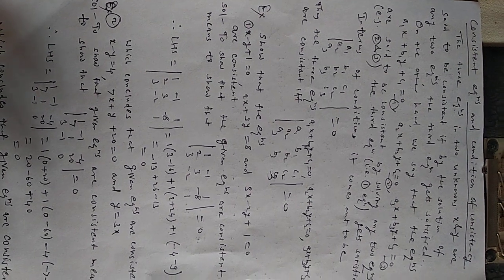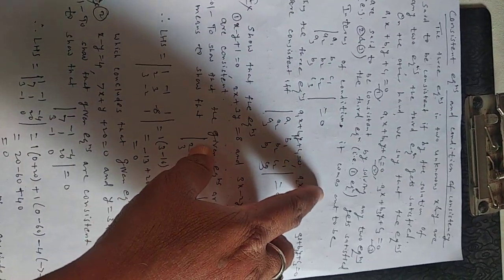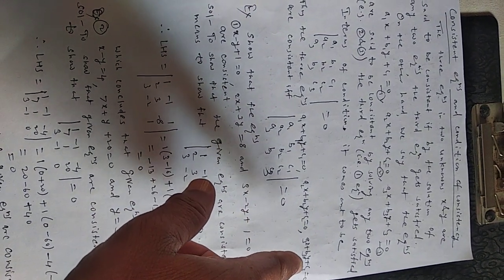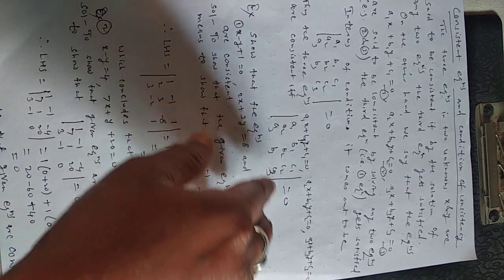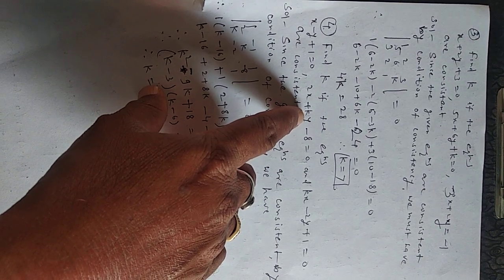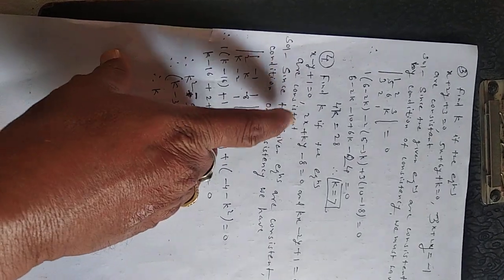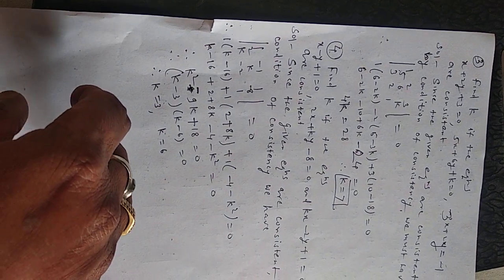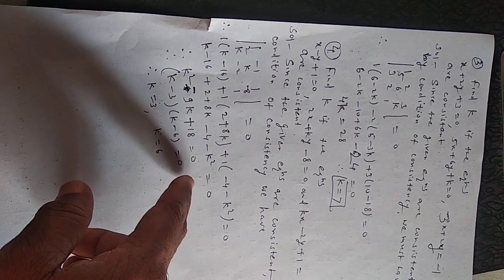Determinant 5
By Dr. Prakash Patil